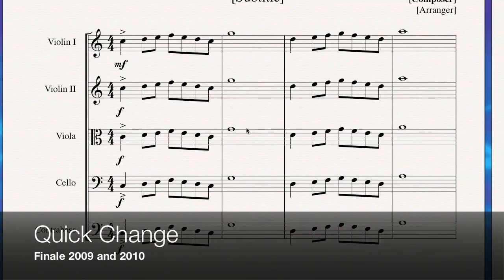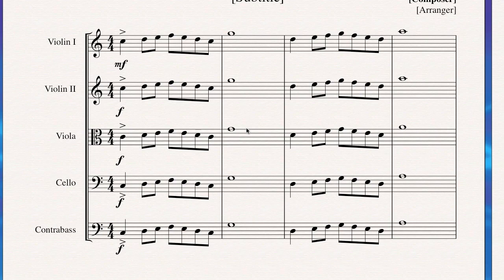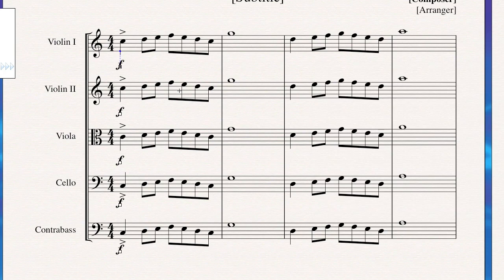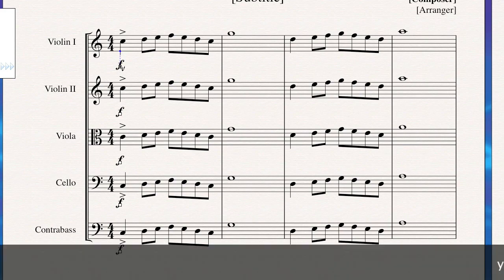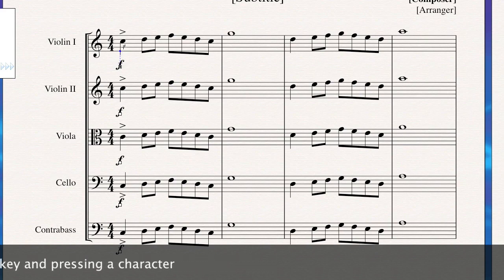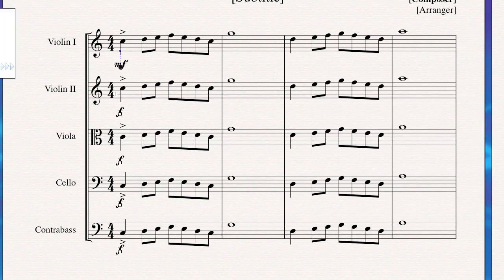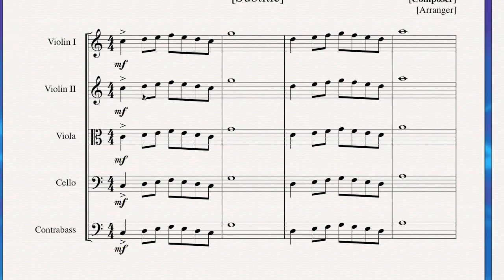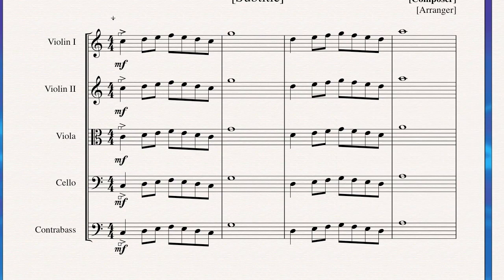Quick Change in Finale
A brief tutorial on using the Quick Change feature to change expressions and articulations in Finale 2009 and 2010.